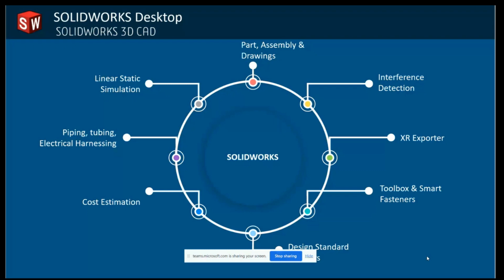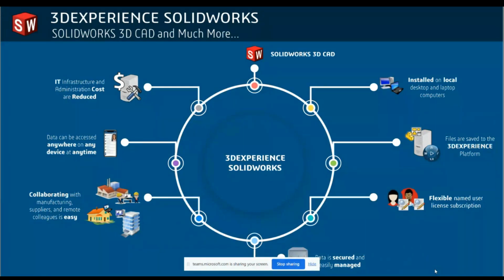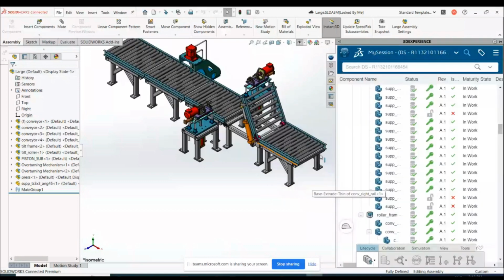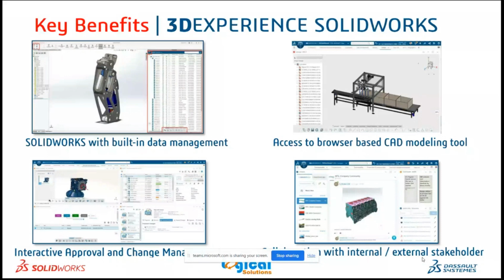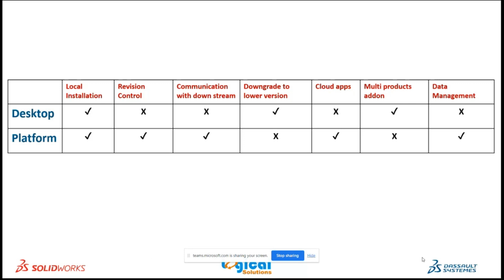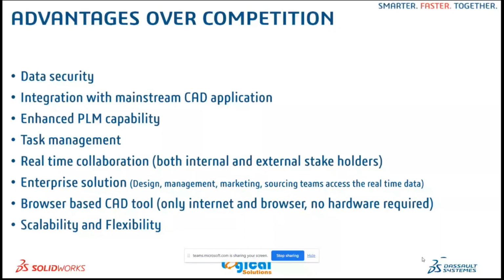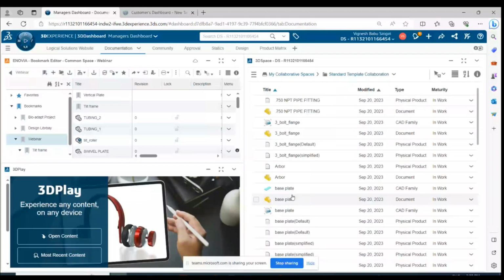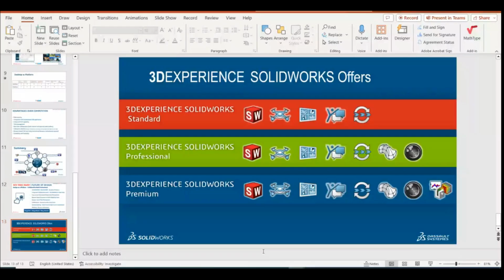From Concept to Creation: Streamline Your Design Process with 3DEXPERIENCE SOLIDWORKS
Are you paying hefty prices on software for PDM needs?
The 3DEXPERIENCE Works portfolio combines the ease of use of SOLIDWORKS with best-of-breed applications connected to the 3DEXPERIENCE platform. The platform enables you to work concurrently and collaborate with your colleagues from any location. Whether you are a smaller company in a single location or a multisite international firm, product development teams must stay on the same page, including managers and executives, regardless of location.
Unite the people, applications, and real-time data from every aspect of your business for improved productivity, increased collaboration, and accelerated innovation. Connect your data to the platform through Collaborative Designer for SOLIDWORKS or with 3DEXPERIENCE SOLIDWORKS.